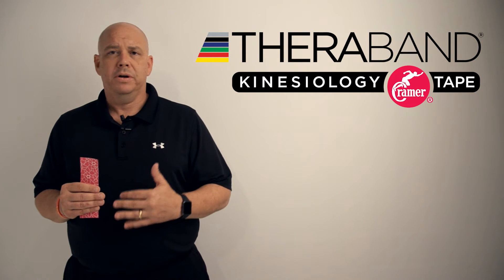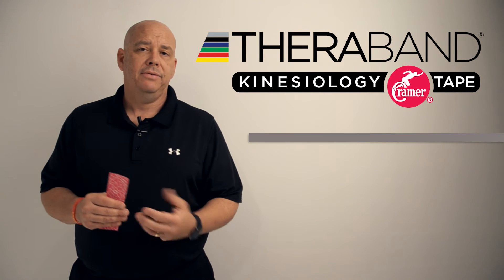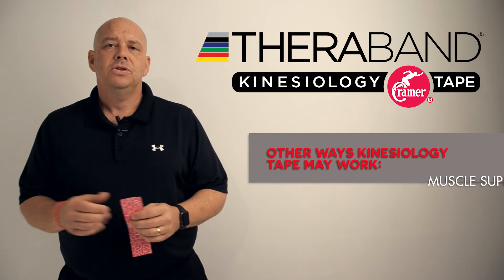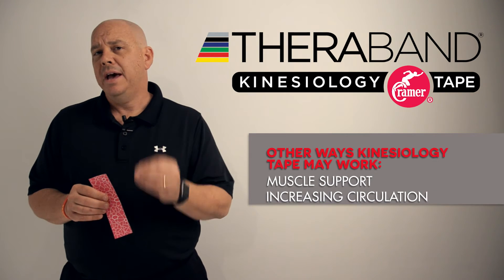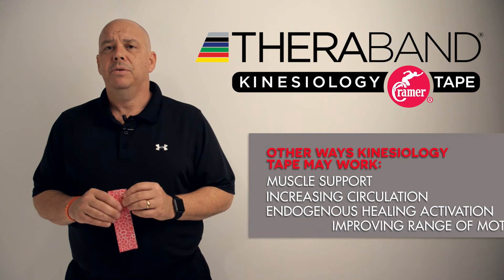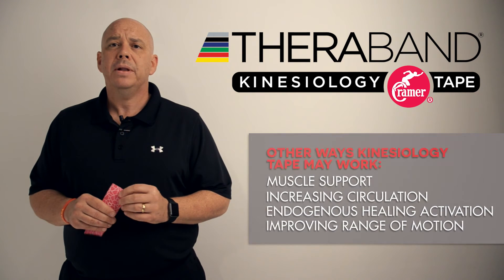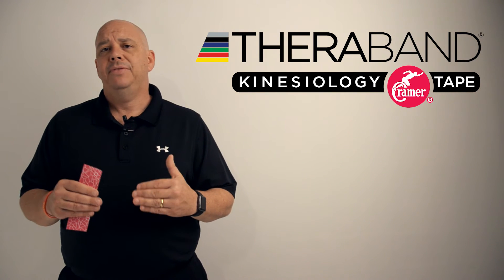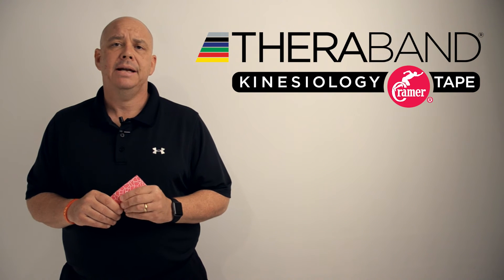Research and Theories of Kinesiology Tape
Dr. Phil Page explains the theory of how pain reception can by dampened by applying kinesiology tape to skin in one example of Gate Control. He also discusses how taping may provide muscle support, increase circulation, improve range of motion and activate healing.

Phil Page PhD, PT, ATC, CSCS, FACSM, LAT is the Global Director of Clinical Education and Research for Performance Health, manufacturer of TheraBand, Biofreeze & Cramer products. His duties include maintaining the TheraBand Academy website, directing the international educational programs and managing product research around the world.